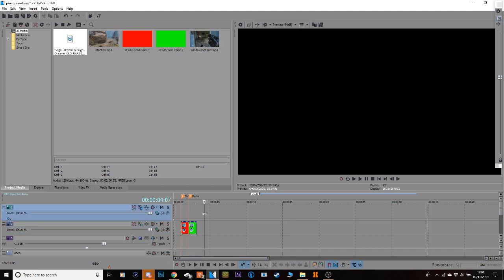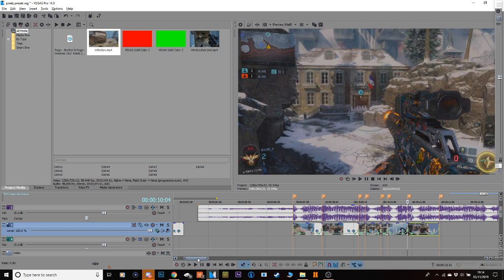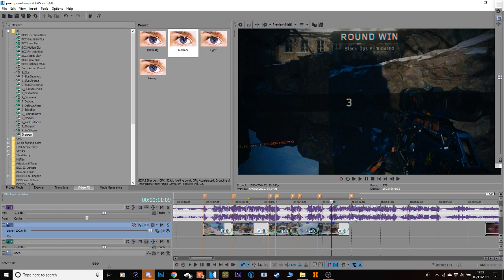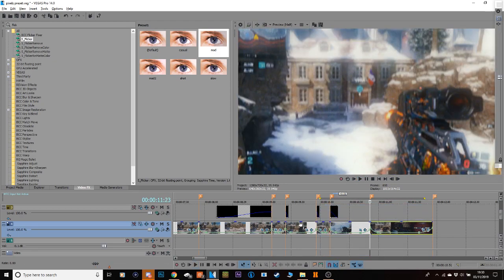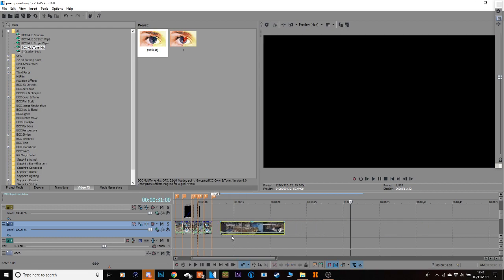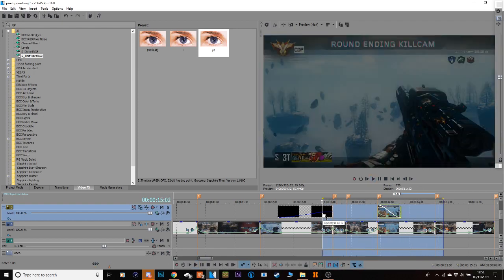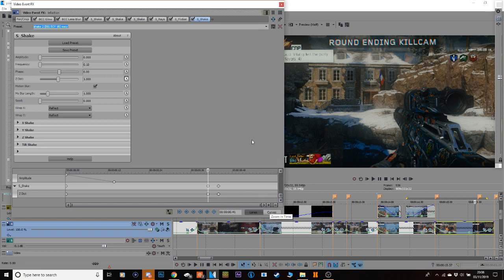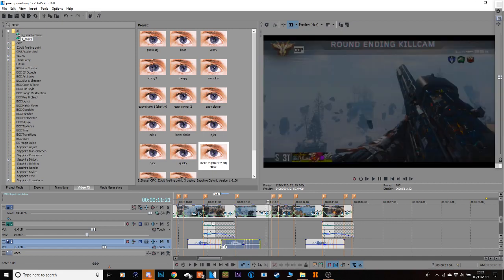In Depth COD Editing Tutorial | Sony Vegas 14/15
If you guys come out with any edits after watching this, please be sure to tweet at me

Brothel & Feign - Dreamer [OLD ** RARE] on soundcloud